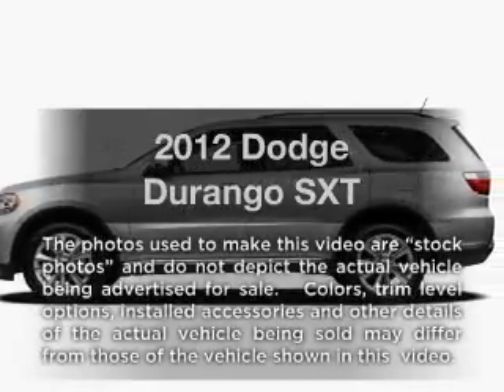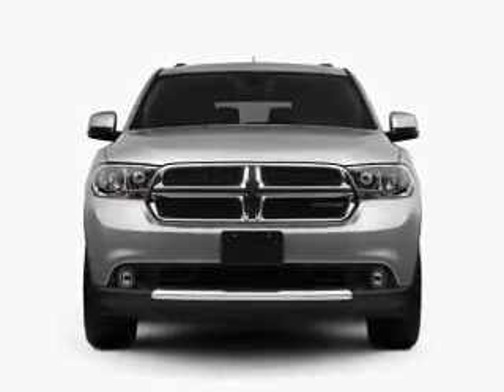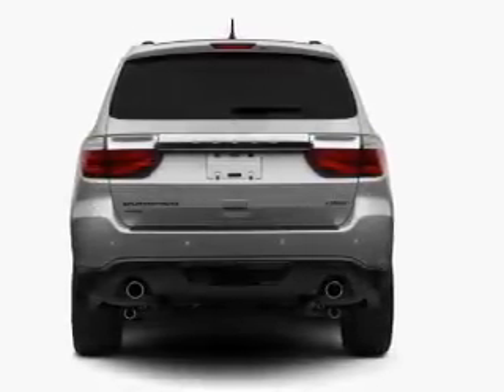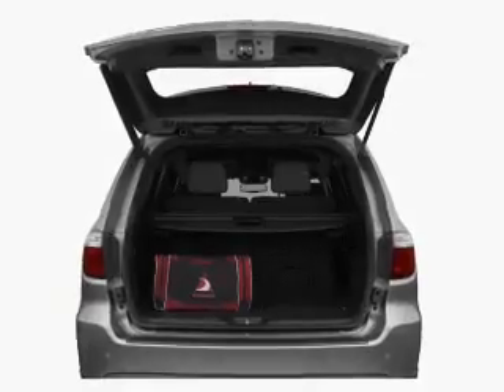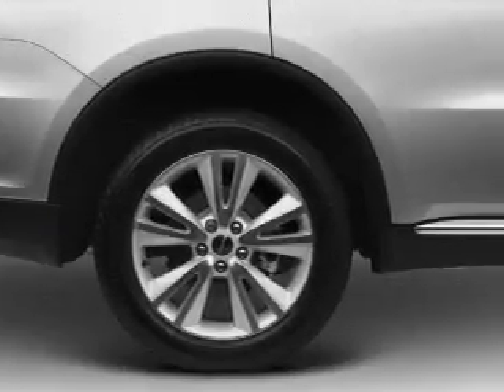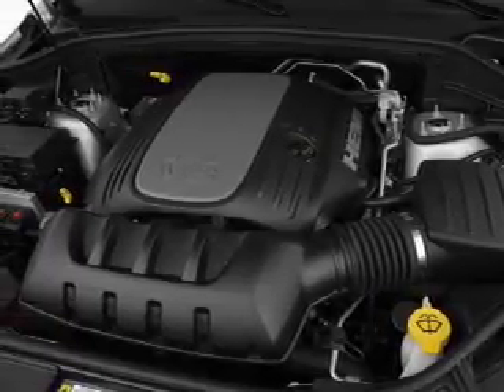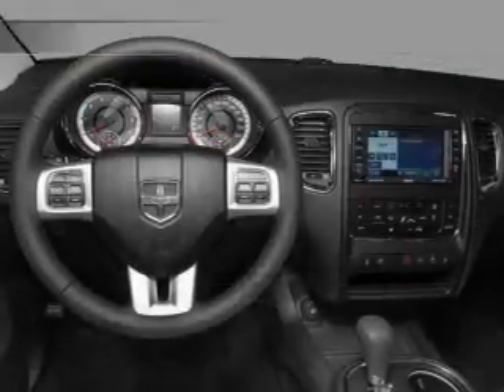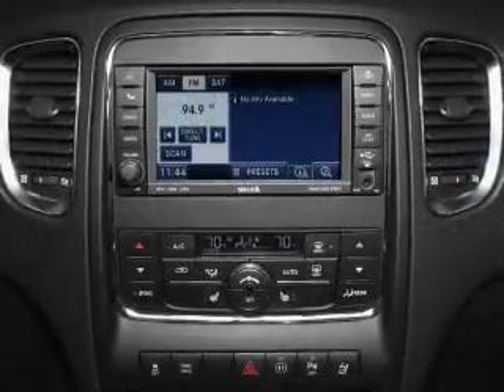2012 Dodge Durango - BRIDGETON MO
Year: 2012
Make: Dodge
Model: Durango
Trim: SXT
Engine: 3.6 liter 6 cylinder 24 valve
Transmission: 5-Speed Automatic
Color: Bright Silver Metallic
Mileage: 0
Address:
11503 SAINT CHARLES ROCK RD